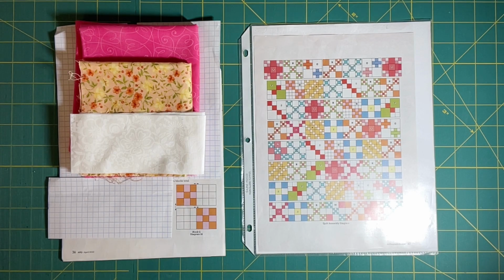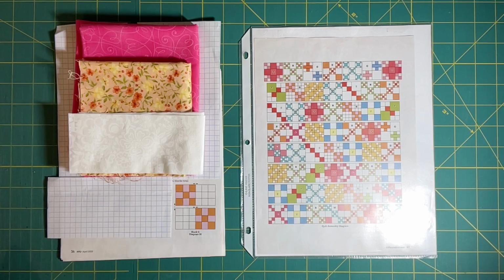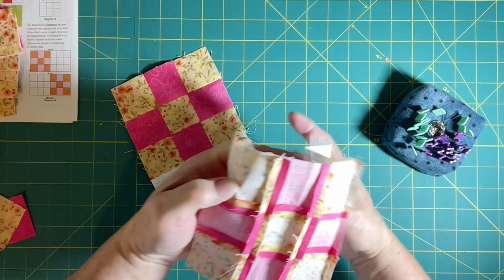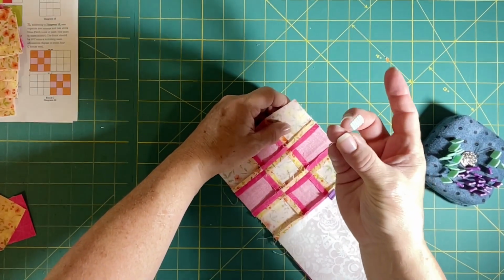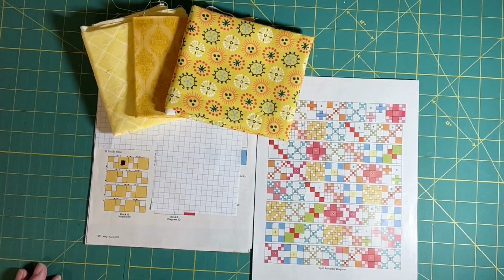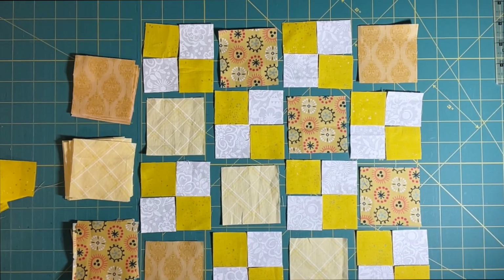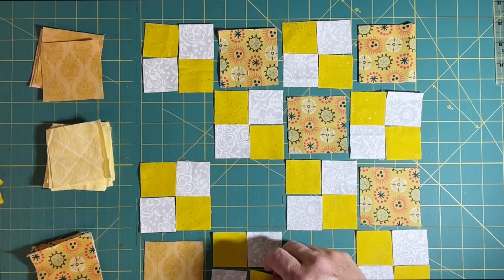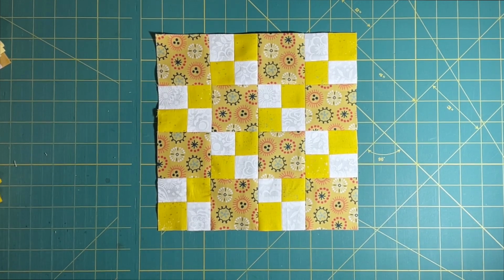Week 5: Sewing Blocks G & H | Magic Pins!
Come along with me as I sew blocks G and H of the Scrappy Celebration Sew Along. Watch me demonstrate pinning techniques using Magic Pins

Acorn Precision Piecing Products:

Flatter Wrinkle Release:

Magic Pins:
forked pins
patchwork pins

American Patchwork & Quilting Magazine April 2023 for Scrappy Celebrations Sew Along

Mary the Longarmer:
BROKEN DISHES QUILTING CO.

RedBudQuiltCo's shop on Etsy

PAID LINKS
A portion of your purchase supports MDM Products LLC dba LessonsLearnt at no extra cost to you:

THE FAT QUARTER SHOP LINK HAS NOT BEEN PROVIDED YET. PLEASE CHECK BACK LATER.

Panasonic Cordless Iron

GUIDELINES for Sending Photos for the Finish it Friday Videos:
- No Holiday, Patriotic Items or Religious Symbols
- Brief Descriptions